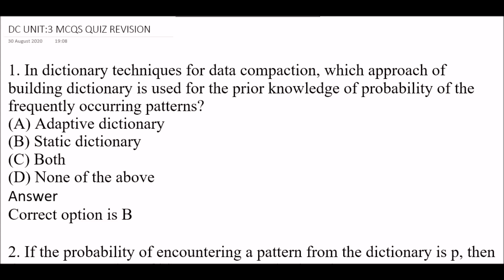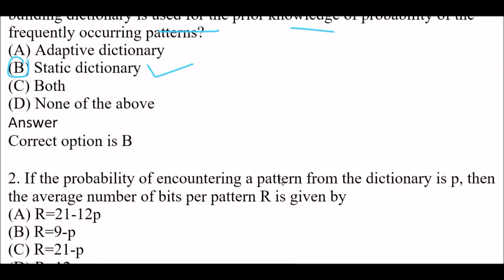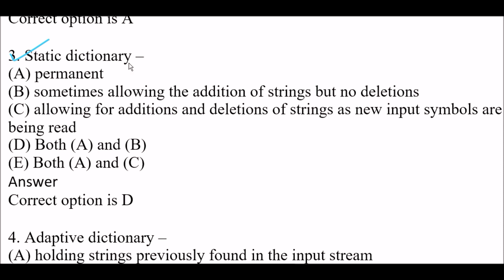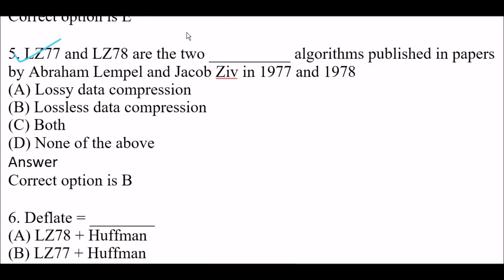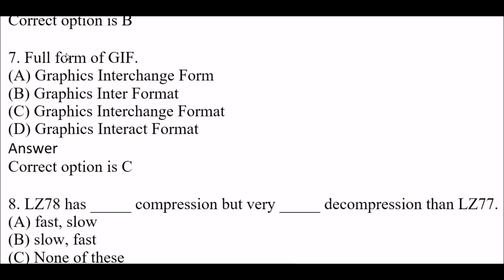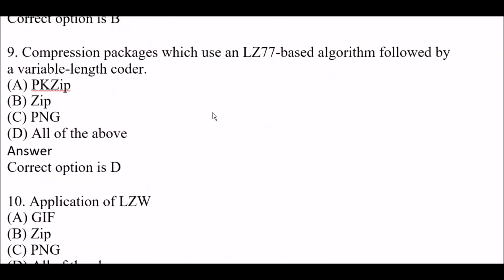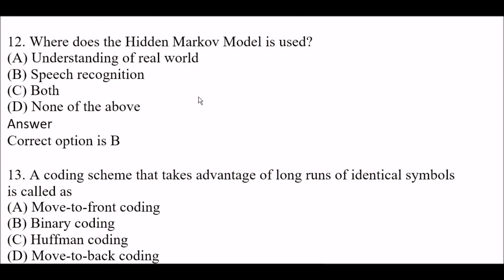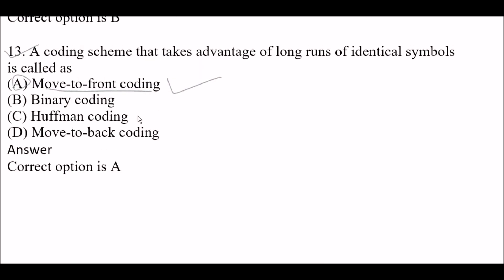DATA COMPRESSION UNIT:3 MCQS QUIZ FOR AKTU MCQS BASED EXAM 2020